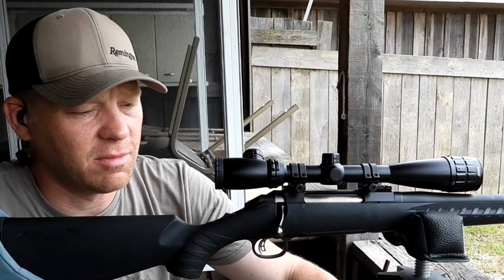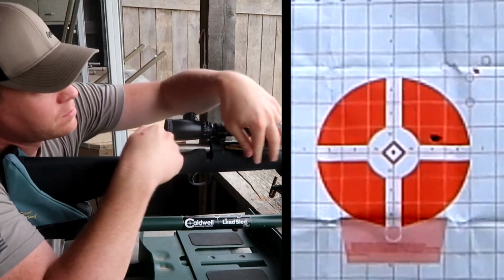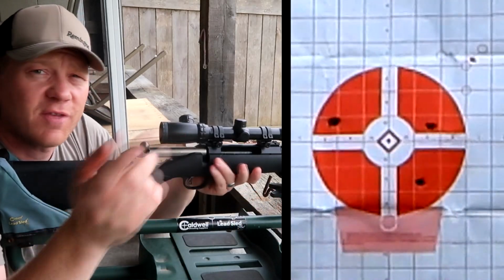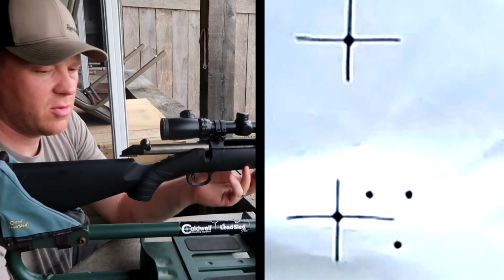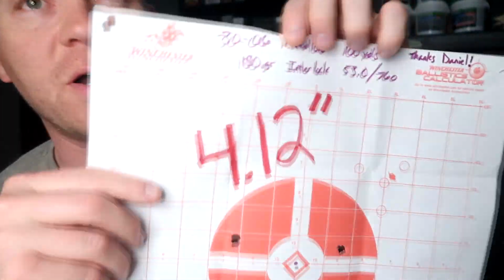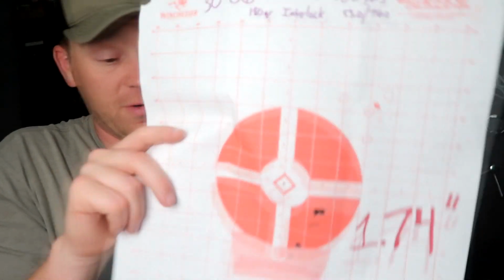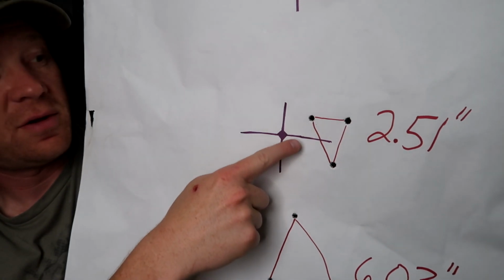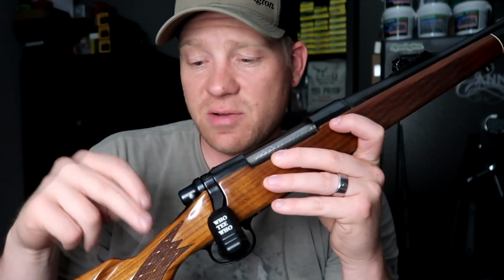.30-06 Custom Handloads - Group Testing